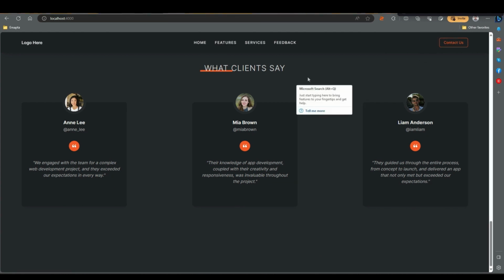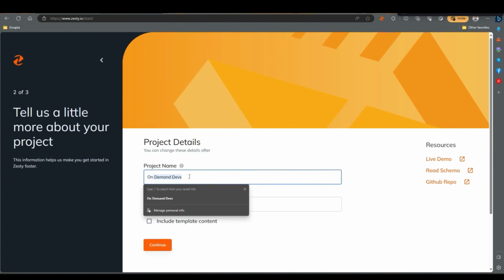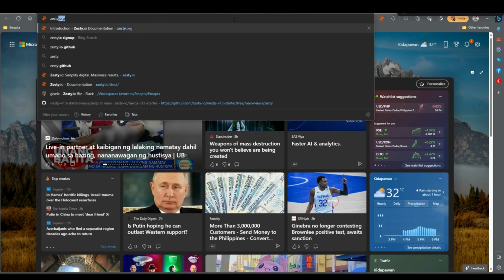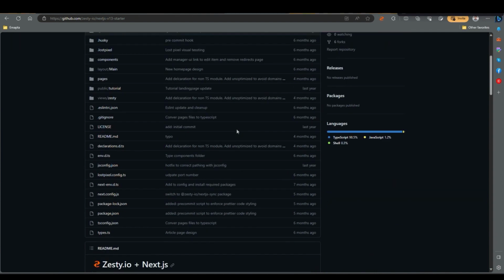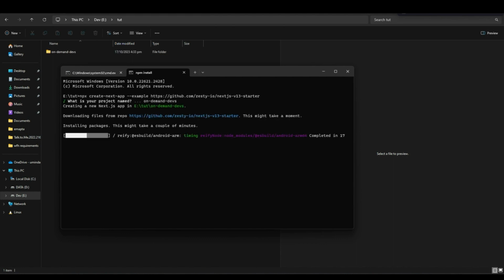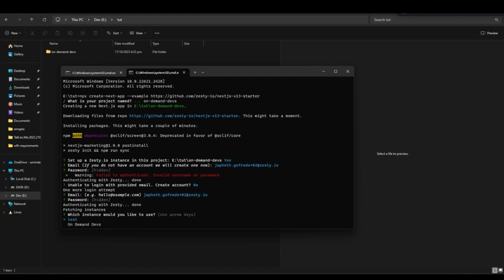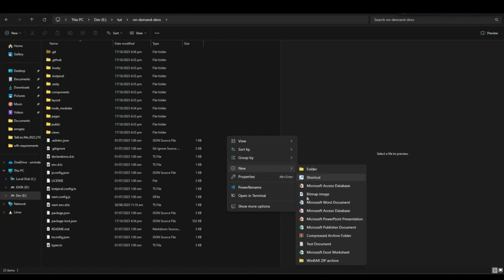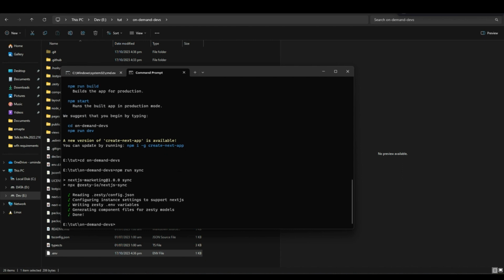Instance and Starter Project Creation (Part 1 of 5)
This video is part 1 of a 5-part series "Next.js 13 to Zesty: A Quick Migration Guide". This specific video covers the creation of an instance and a starter project for migrating an existing Next.js project to Zesty.